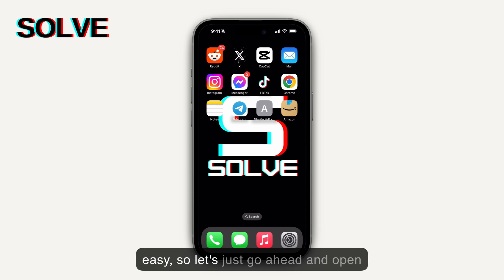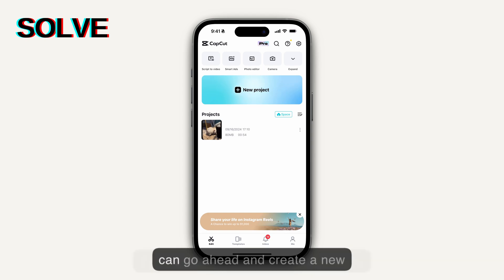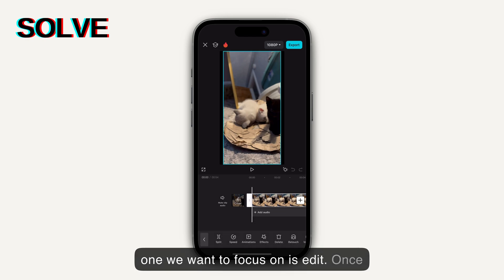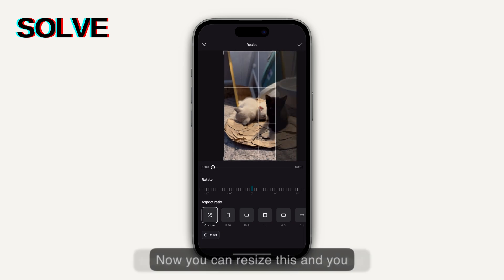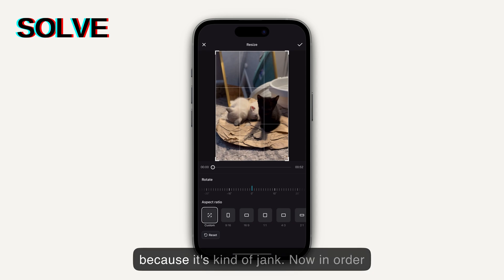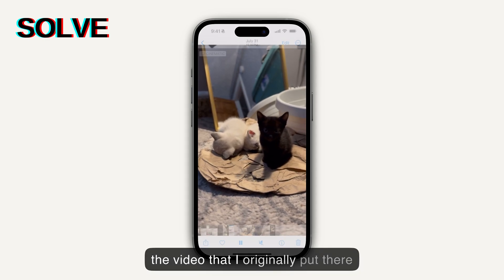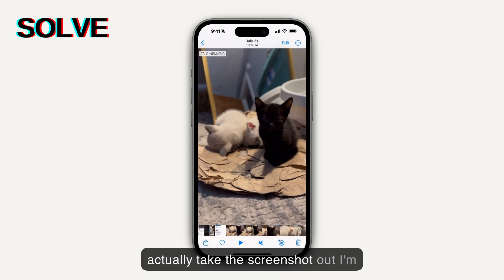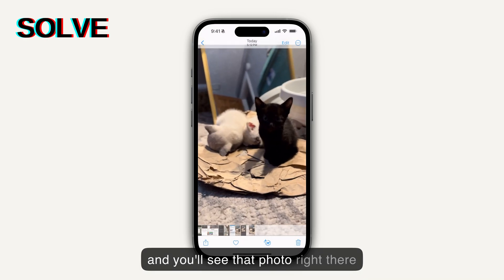How to Take Video Screenshots in CapCut - Step by Step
How to Take Video Screenshots in CapCut

Thanks for checking out my video! I create app-focused tutorials to help you quickly solve your tech troubles.

Got questions or still stuck? Can't wait to hear from you. Have an awesome day!